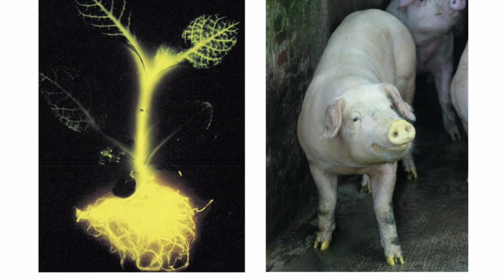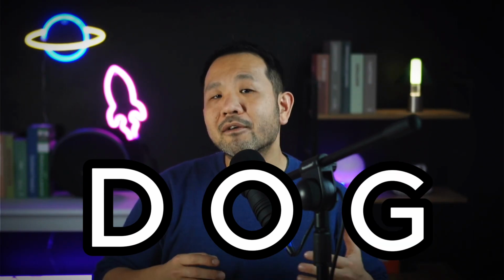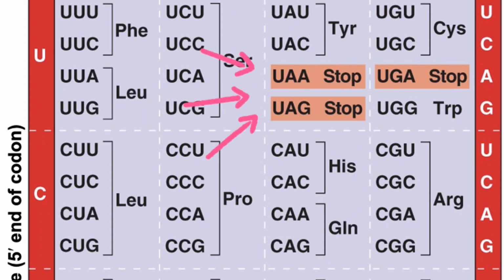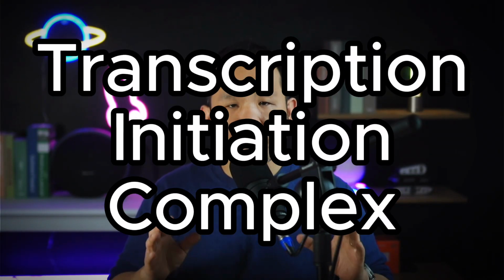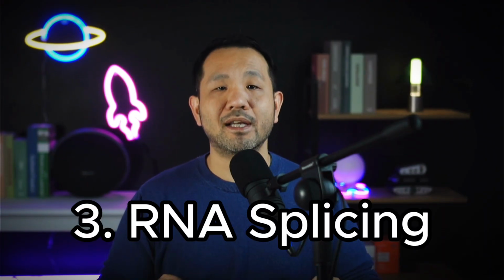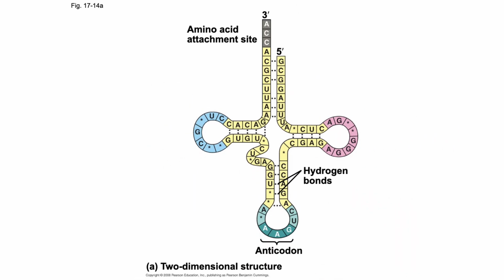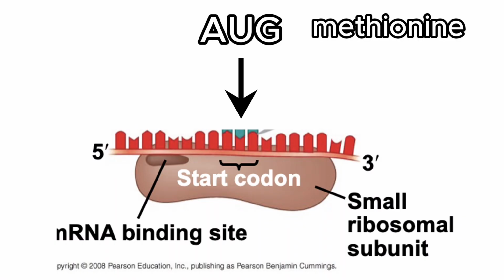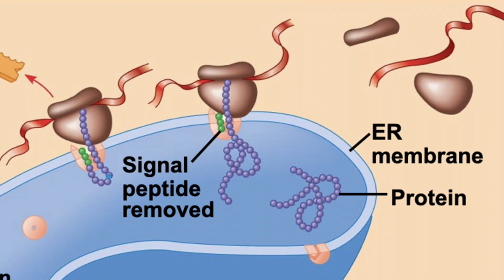From Gene to Protein: A Review of Chapter 17 in Campbell Biology, Unit 6 of AP BIO!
Today, we're tackling the difficult concept of GENE EXPRESSION. Campbell Chapter 17 covers how information is stored in the genes, the process transcription and RNA processing, and translation that ultimately converts genetic information into workhorses of the cell that we know as PROTEINS!